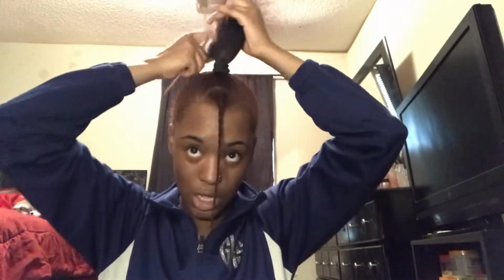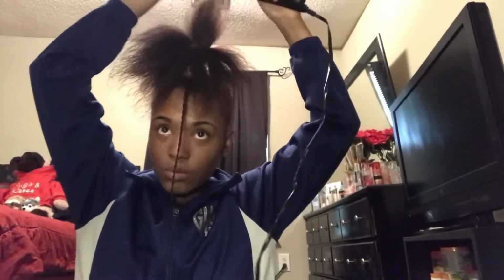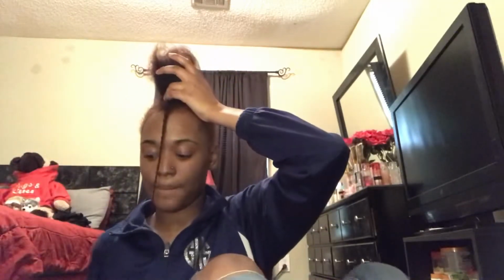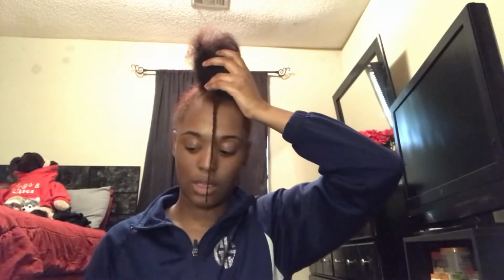Top Knot Bun On Short Natural Hair (No Weave Added)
How To Achieve A Top Knot Bun On Straightened Natural Hair With No Weave Added

Don’t forget to...:
LIKE👍🏾: So I know you enjoyed the video
COMMENT💭 : What was your favorite part of the video? What are some videos you’d like to see me do?

Socials:
Snapchat 👻: ferriee